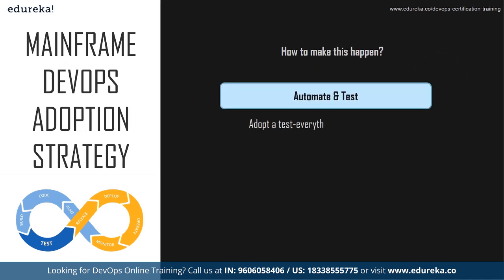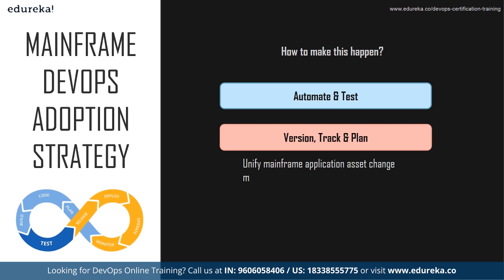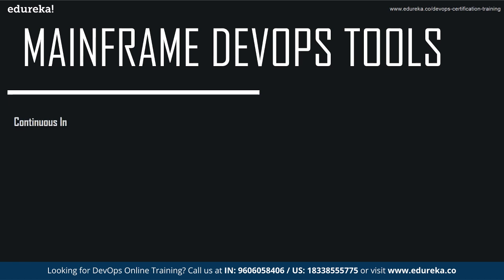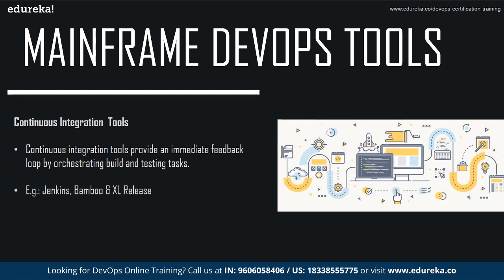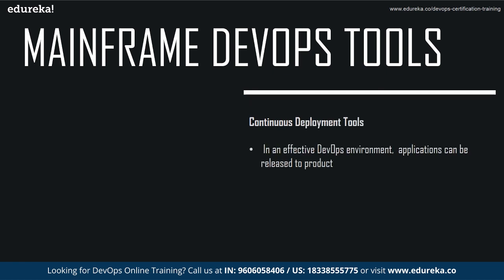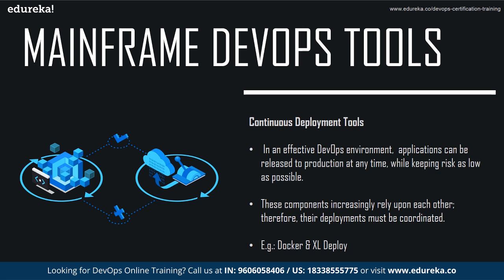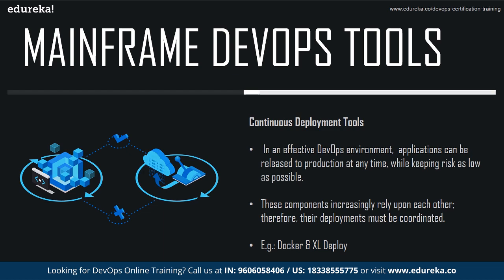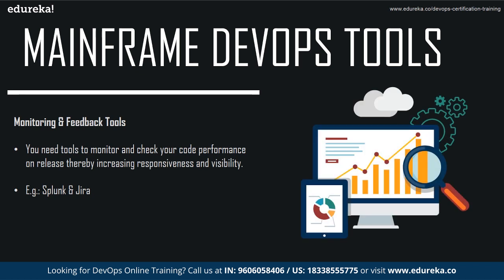Mainframe DevOps Tutorial | DevOps Training | Edureka | DevOps Live - 3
This Edureka "Mainframe DevOps Tutorial" session will provide teams struggling to incorporate mainframe development and operations into their enterprise DevOps programs with pragmatic, real-world guidance. Following are the topics covered in the session:
Introduction to Mainframe
Challenges Faced
Need for Mainframe
Mainframe DevOps Adoption Strategy
Mainframe DevOps Tools
Conclusion

1. This is a 4 Week Instructor led Online Course.
2. Course consists of 24 hours of online classes, 25 hours of assignment, 20 hours of project
3. We have a 24x7 One-on-One LIVE Technical Support to help you with any problems you might face or any clarifications you may require during the course.
4. You will get Lifetime Access to the recordings in the LMS.
5. At the end of the training you will have to complete the project based on which we will provide you a Verifiable Certificate!

1. Understand the concepts and necessities of DevOps
2. Understand the need for DevOps and the day-to-day real-life problems it resolves
3. Learn installation and configuration of common infrastructure servers like Apache, and Nginx for the Enterprise
4. Learn popular DevOps tools like Jenkins, Puppet, Chef, Ansible, SaltStack, Nagios and GIT
5. Implement automated system update, installations and deployments
6. Learn Virtualization Concepts
7. Configuration deployment and packaging, continuous integration using GIT
8. Fine tune Performance and set-up basic Security for Infrastructure
9. Manage server operations using Code which is popularly known as Infrastructure as a Code
10. Understand the need for and concepts of Monitoring and Logging.

1. DevOps Architect
2. Automation Engineer
3. Software Tester
4. Security Engineer
5. Integration Specialist
6. Release Manager